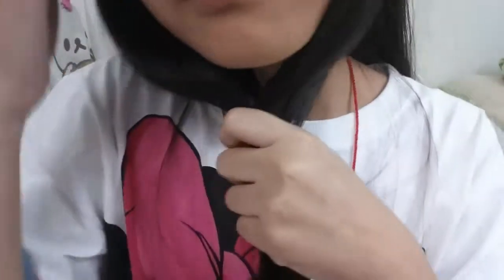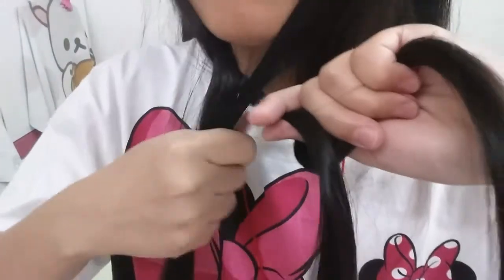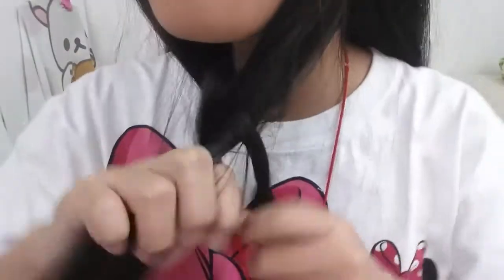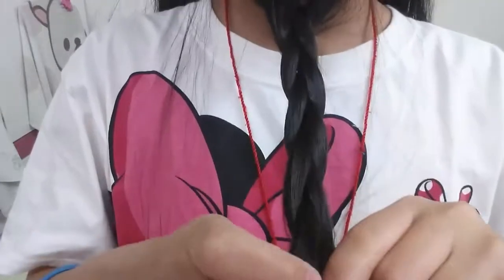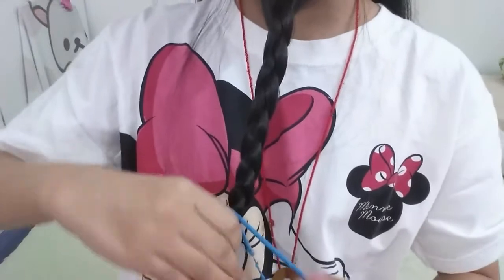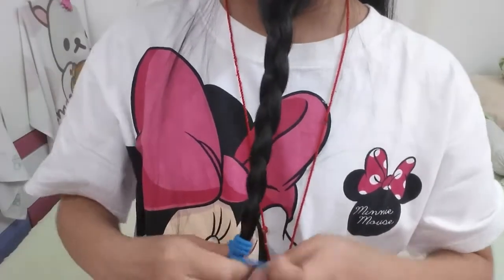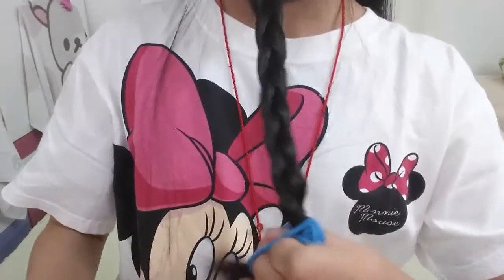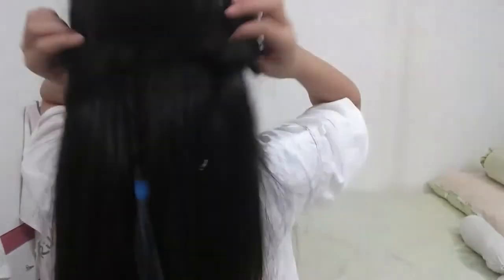Diy back to school hair style in 20 second !!! /yit xin cheng